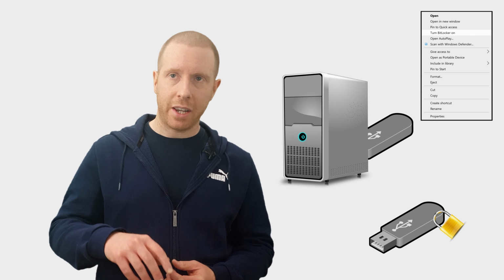Windows 10 Versions: Home Vs Pro Vs Enterprise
Windows 10 comes in different editions, but which is best for you? Is Home enough, or should you pay for Pro?
This video explains what the differences are, so you know which to get.

The Pro Tech Show provides tech, tips, and advice for IT Pros and decision-makers.

Video timestamps:
0:00 - Introduction
0:39 - Home Vs Pro
0:58 - Pro Feature: Active Directory
2:11 - Pro Feature: Remote Desktop
2:44 - Pro Feature: Hyper-V
3:28 - Pro Feature: Encryption
4:17 - Home Vs Pro Performance
4:59 - Pro Vs Enterprise
6:29 - Enterprise Feature: ReFS
6:53 - Enterprise Feature: DirectAccess
7:34 - Enterprise Feature: Credential Guard
8:17 - Enterprise Feature: AppLocker
8:33 - Enterprise Feature: Unified Write Filter
8:55 - Enterprise Feature: App-V
9:16 - Enterprise Feature: BranchCache
9:28 - Enterprise Feature: Windows To Go
9:57 - Pro Vs Enterprise Performance
10:35 - Enterprise E3 & E5
10:59 - Bonus Edition: Pro for Workstations
11:33 - Bonus Edition: Enterprise LTSC